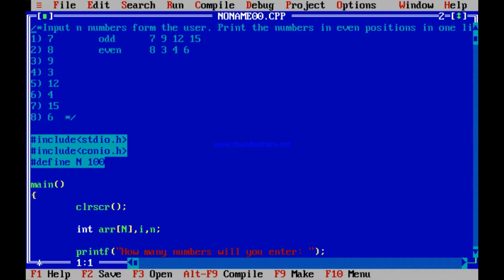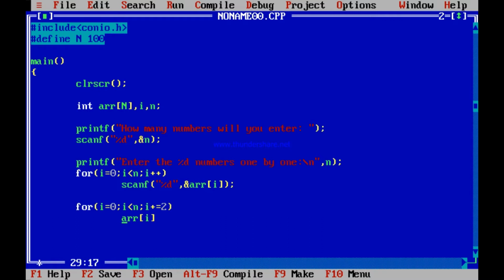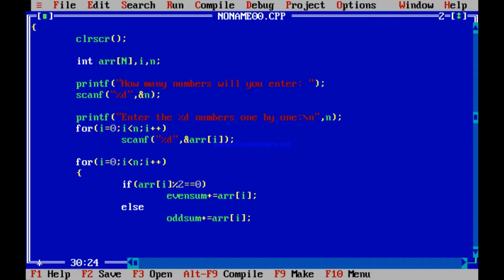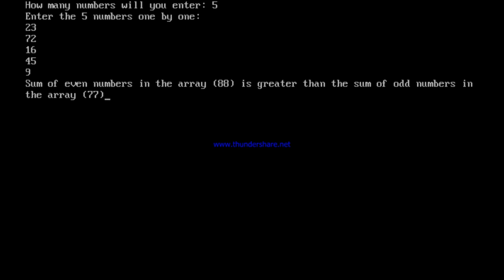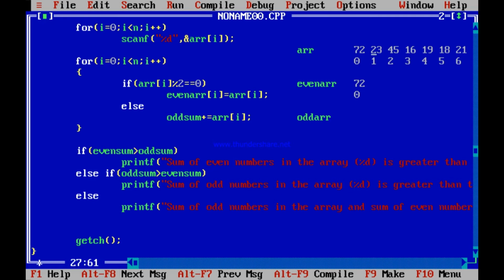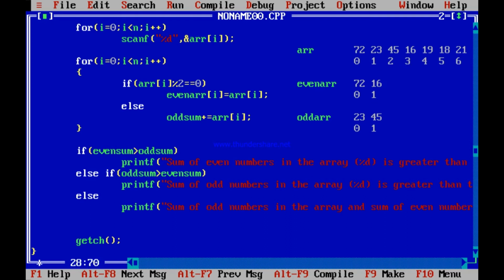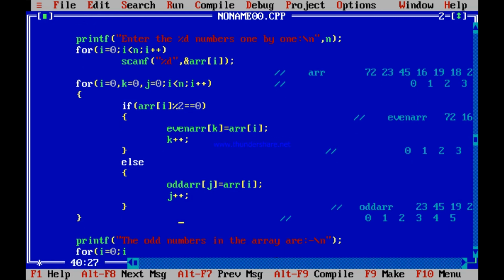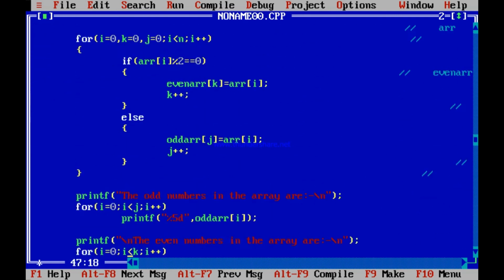C Programming | Lecture -5 | Part 10/10 | Prof. Dr. Biswajoy Chatterjee | UEM ,Jaipur